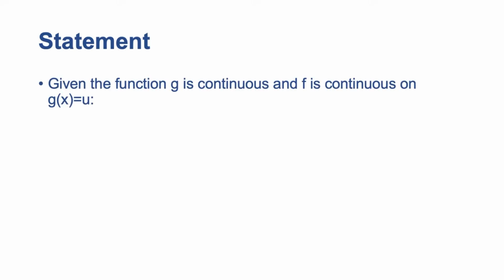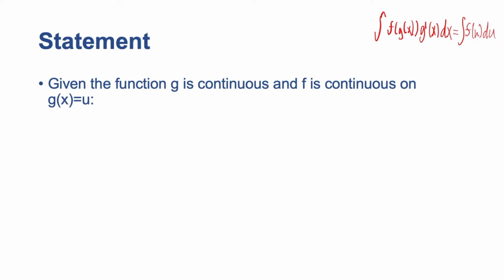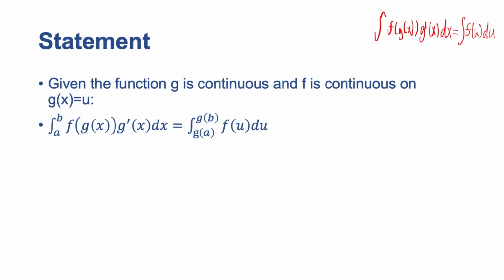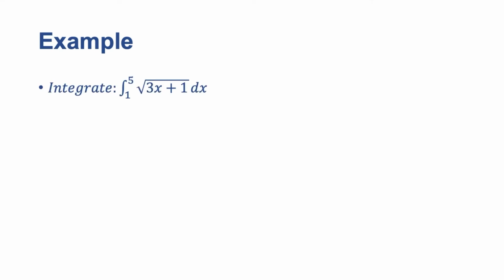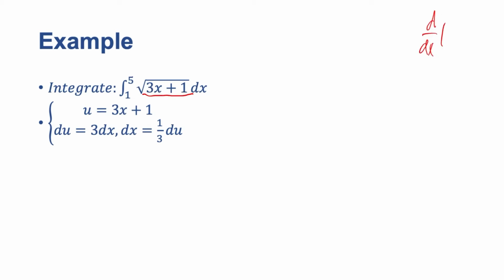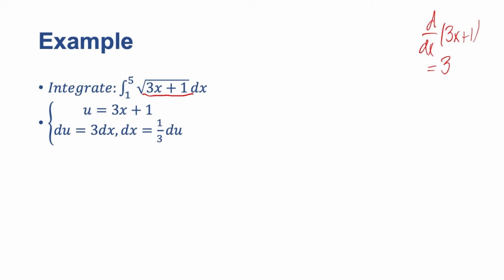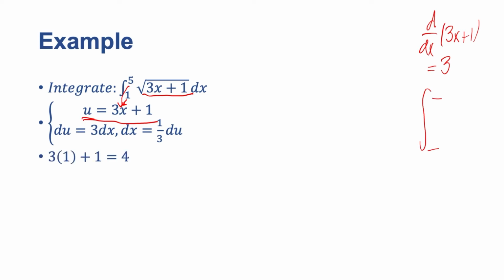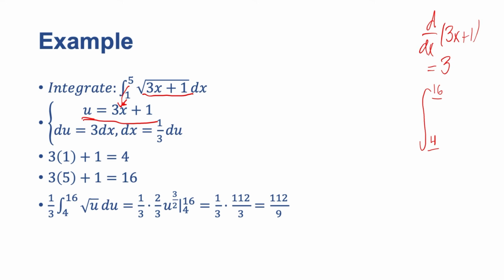Substitution For Definite Integrals Introduction (SC-56)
Today we will begin to talk about integrating definitely with the substitution rule.

Lecture: Substitution For Definite Integrals Introduction (56)
Course: Single Variable Calculus
Unit: Integration